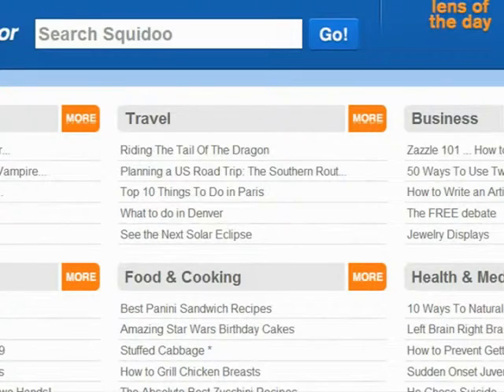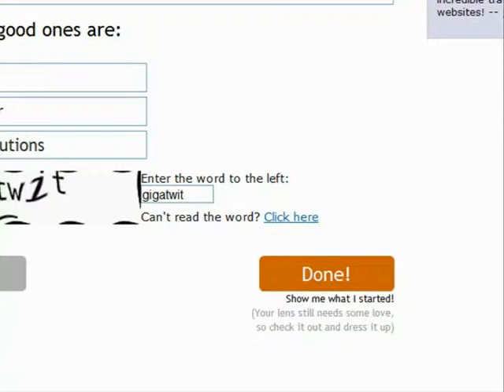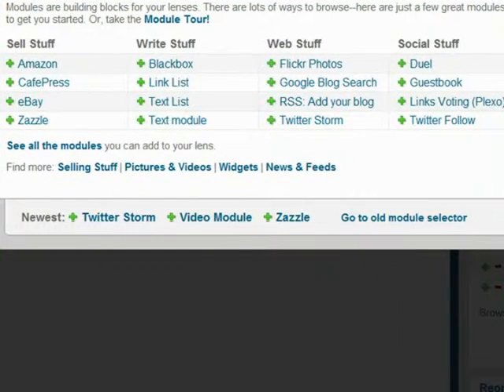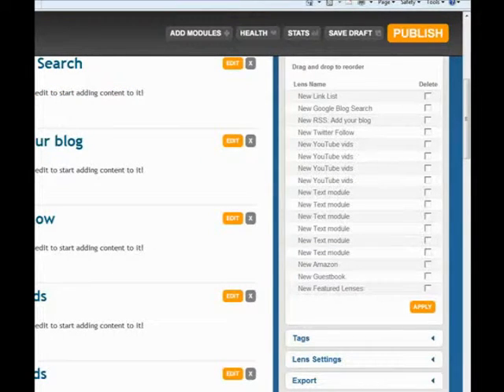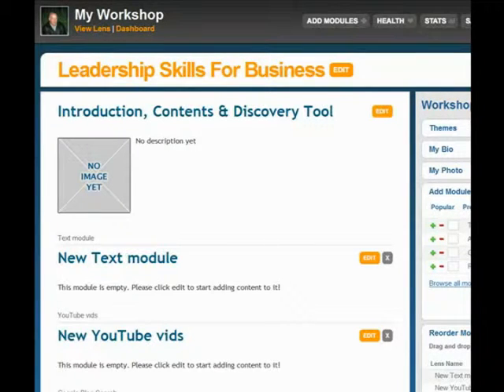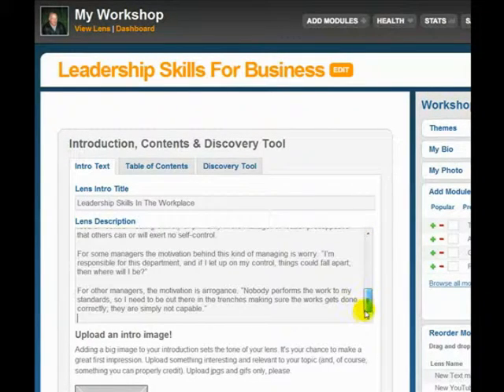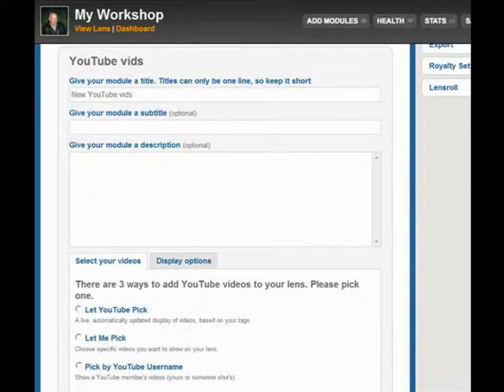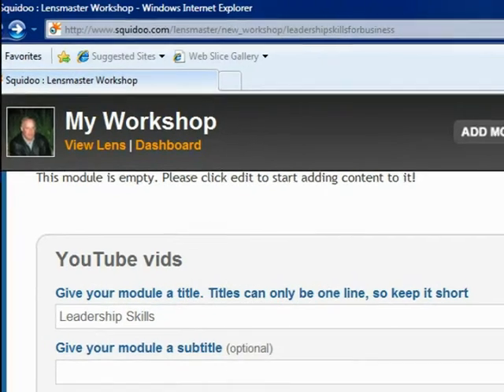Squido Training Video #2